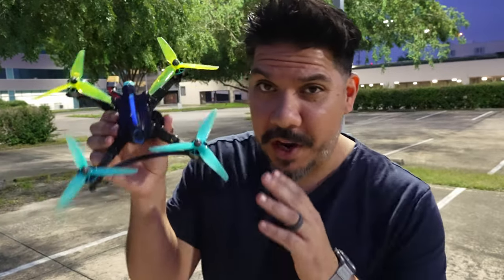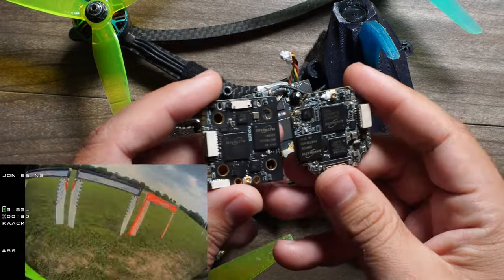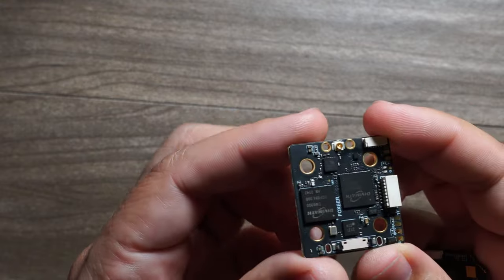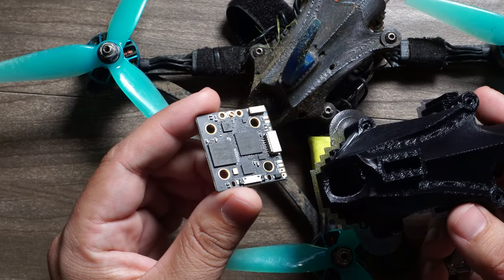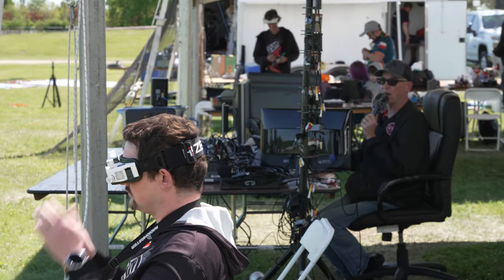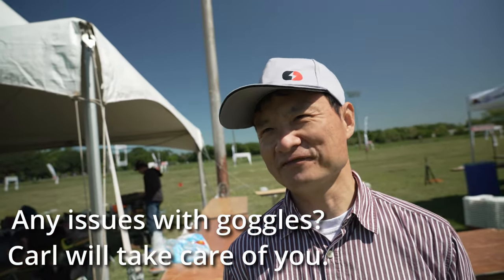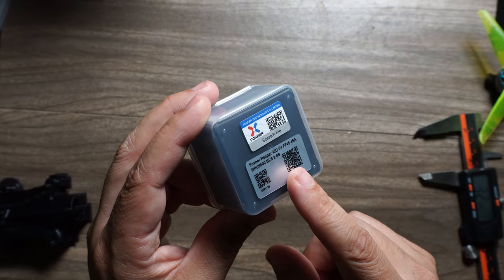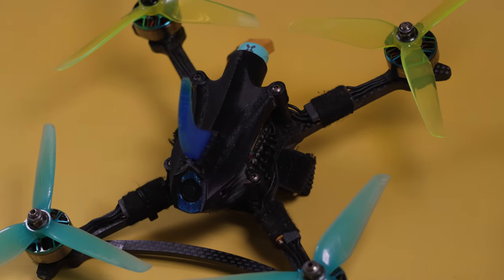First HDZero VTX (not made by HDzero)